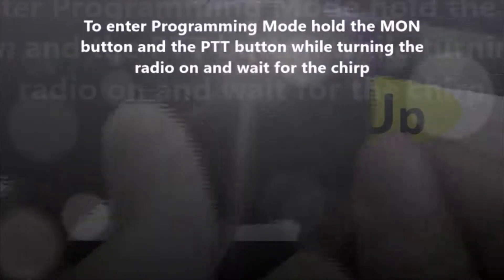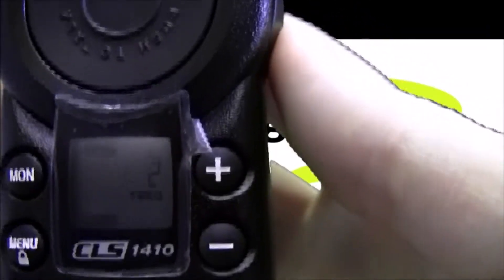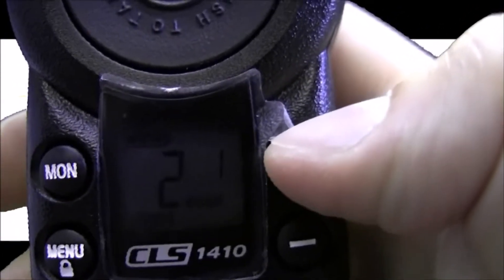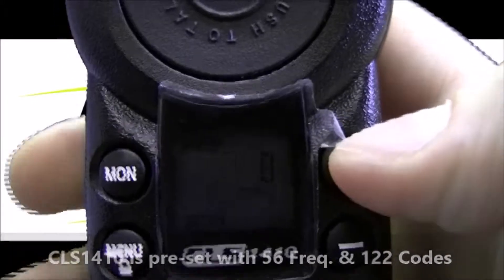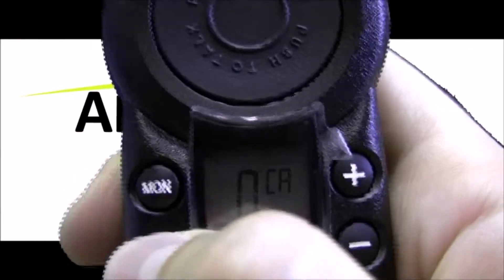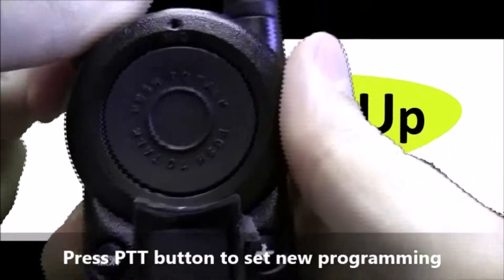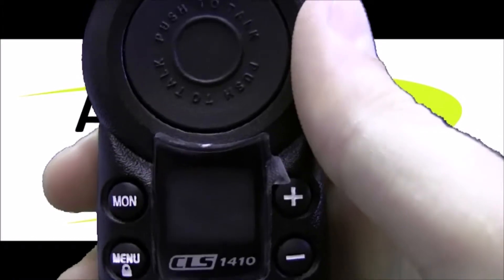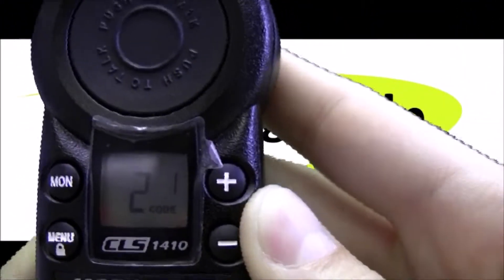How to Program the Motorola CLS1410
How to re-program the Motorola CLS1410. This video will help fix any interference or static you may be experiencing. It also covers how to restore your Motorola CLS1410 to default programming.